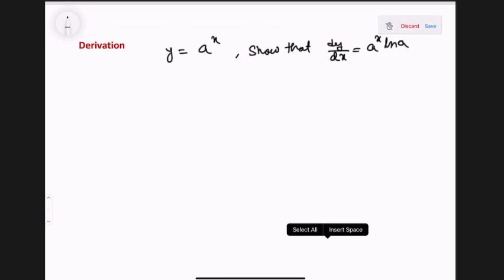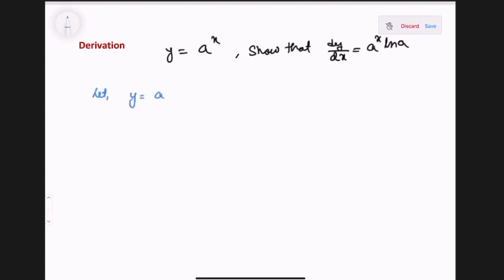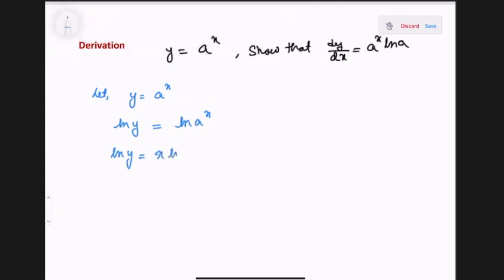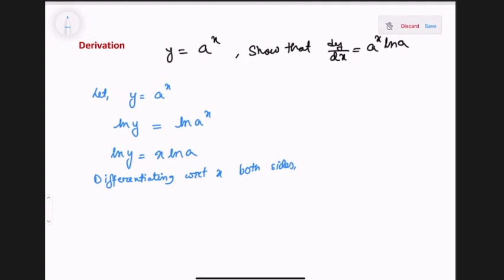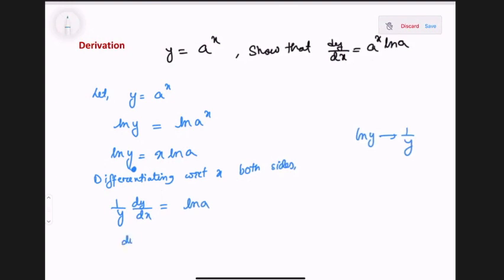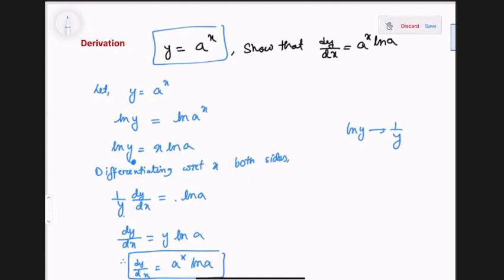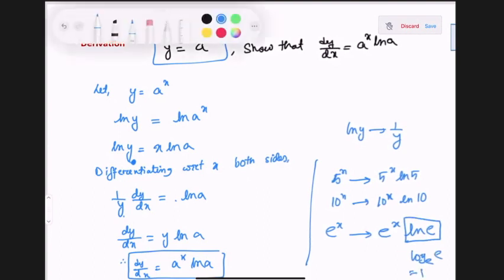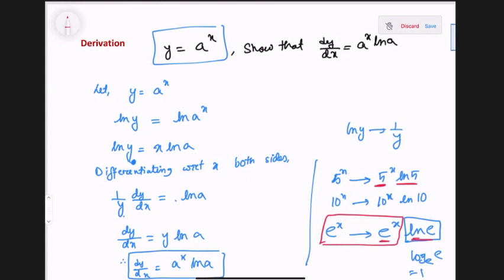Differentiation of a^x [ Proof ]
EDEXCEL IAL Mathematics [ PURE MATHEMATICS 3]
Derivation of the differentiation of a^x!

This video also explains the differentiation of exponential function along with examples